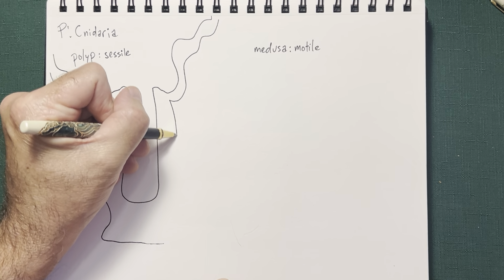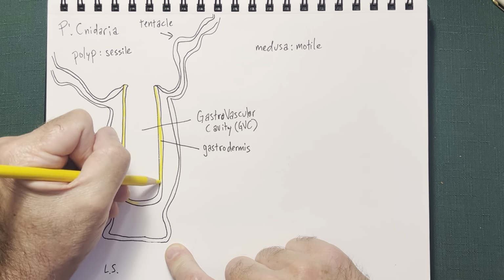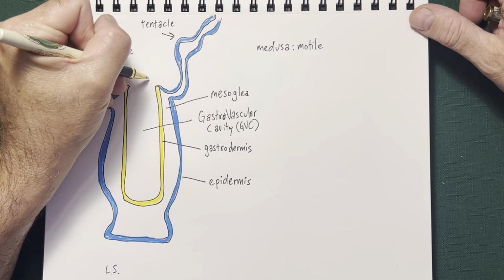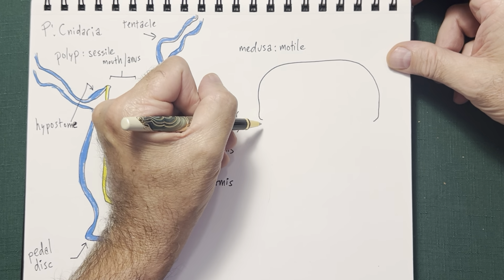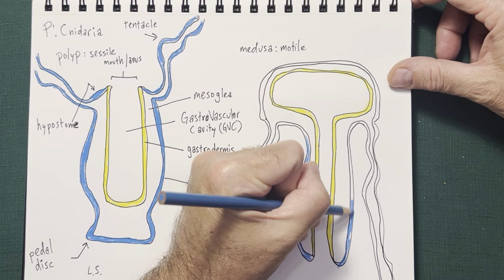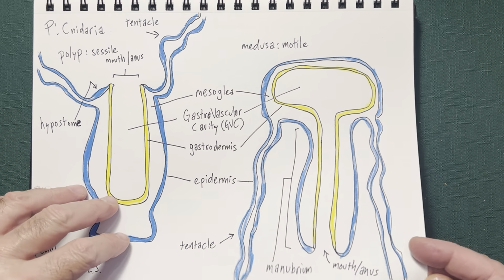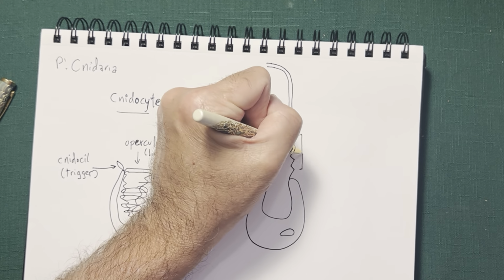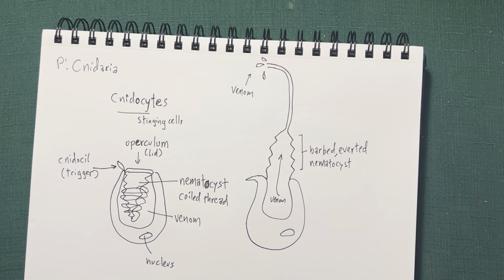Cnidarian body plans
Polyp and medusa forms of cnidarians